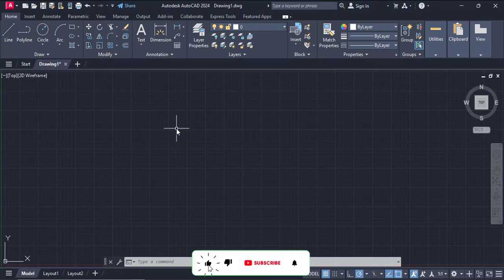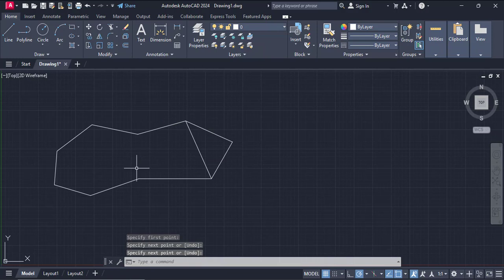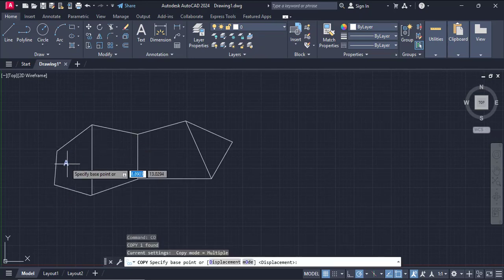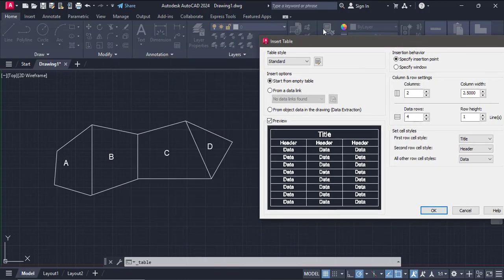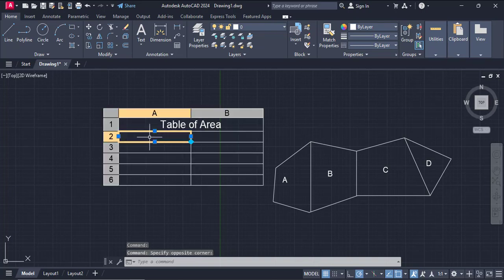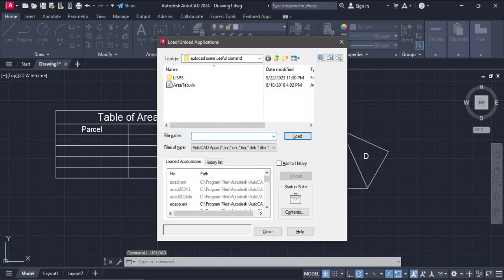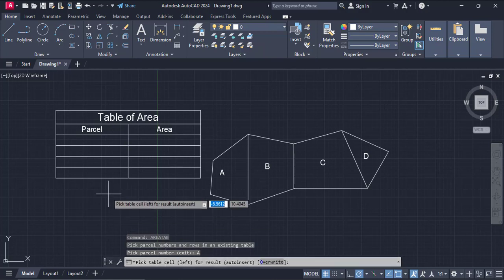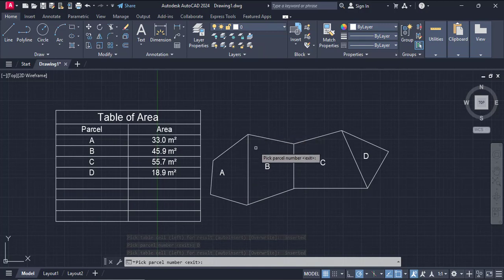How to find area of any shape in AutoCAD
Learn how to find the area of any shape in AutoCAD using the area tab. This tutorial will show you step-by-step how to accurately calculate the area of different shapes in AutoCAD.